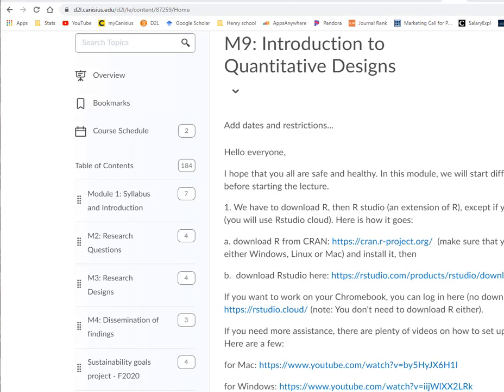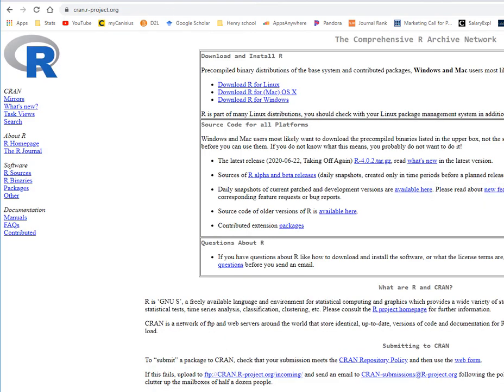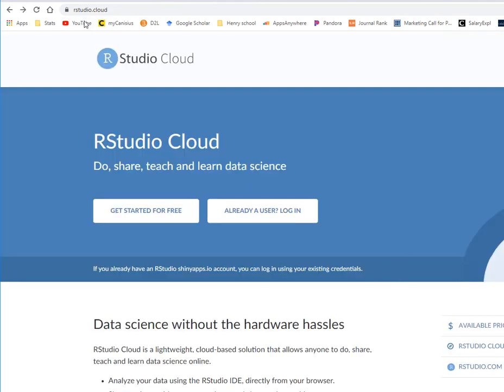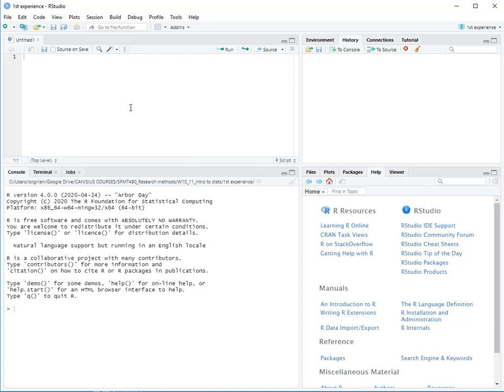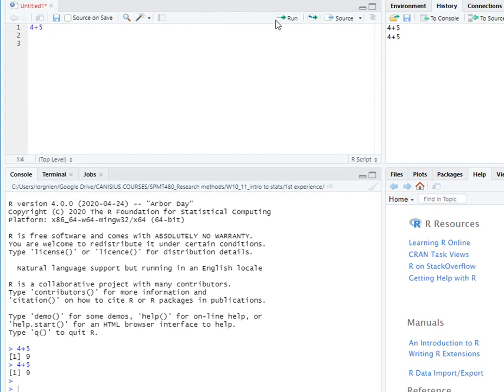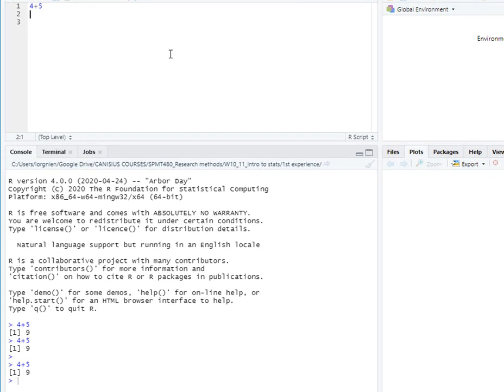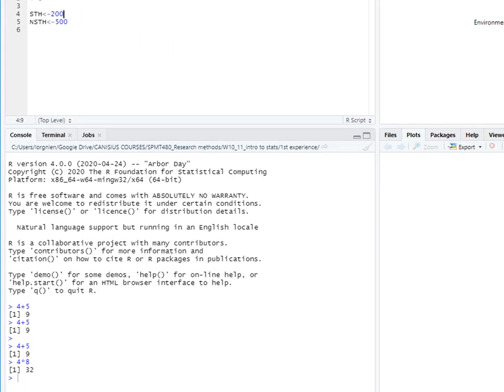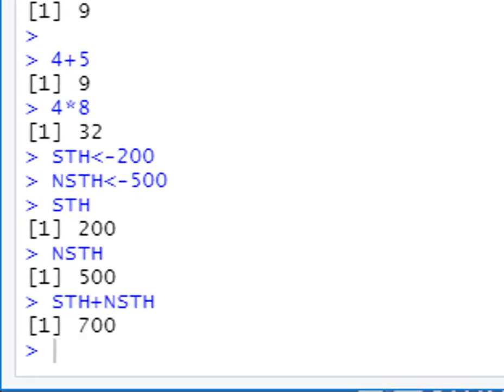1st experience with R - basic operations